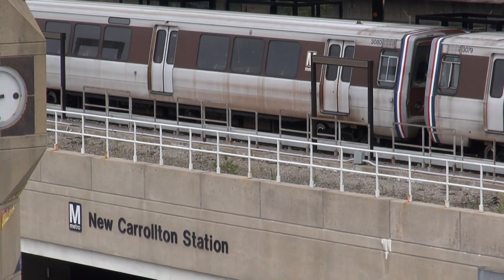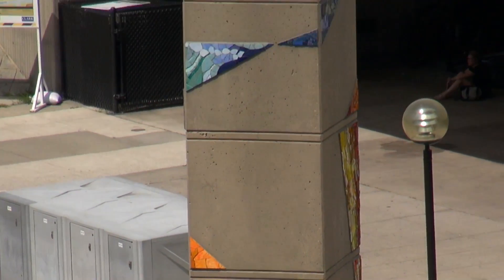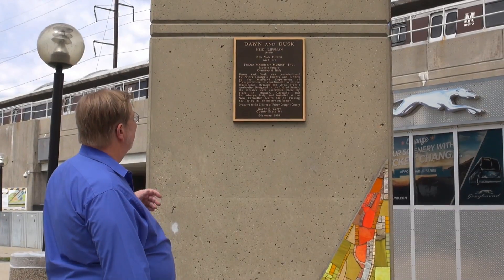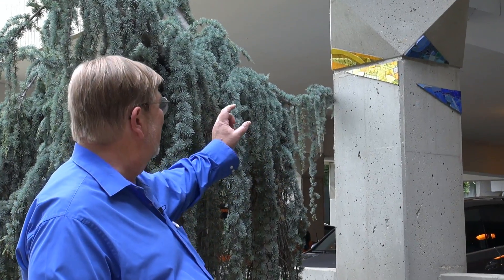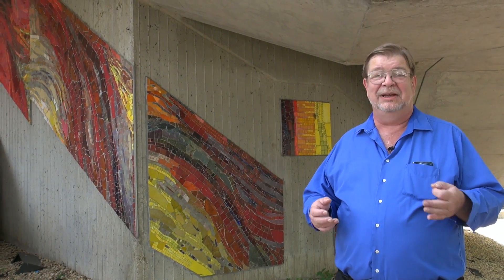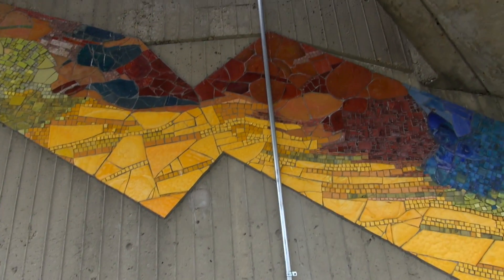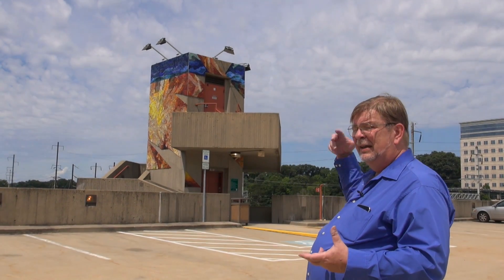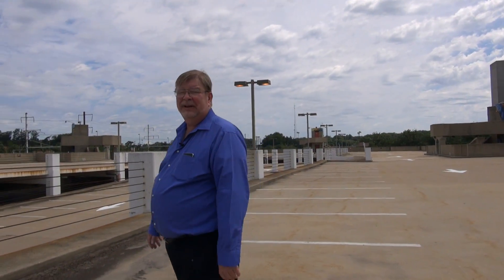New Carrollton Metro Art in Transit | WMATA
Continuing you tour of Metro's Art In Transit program around Washington DC.